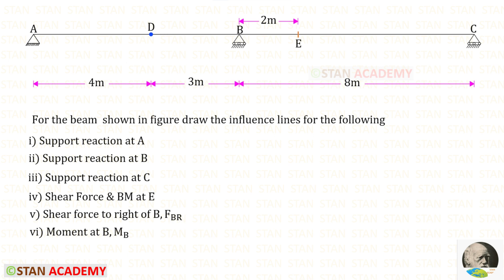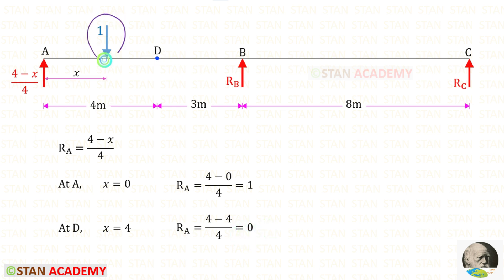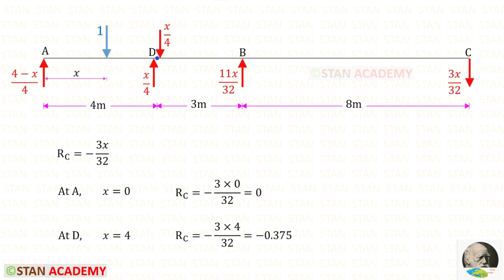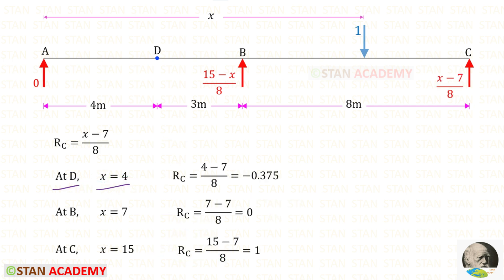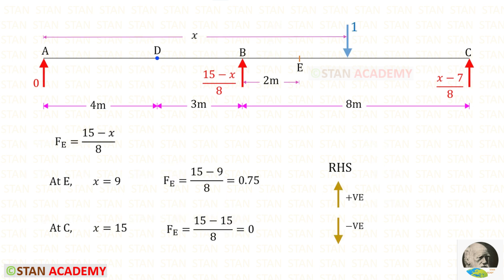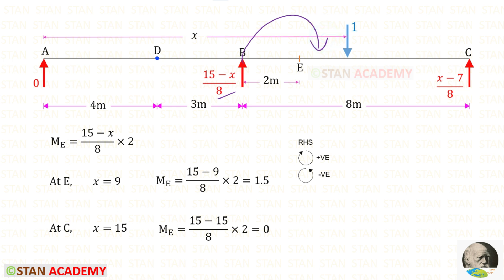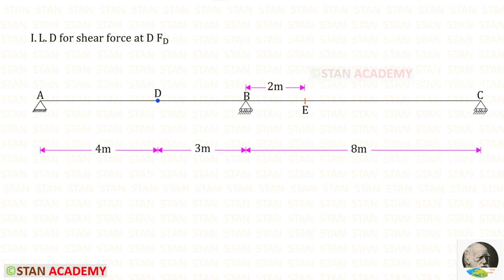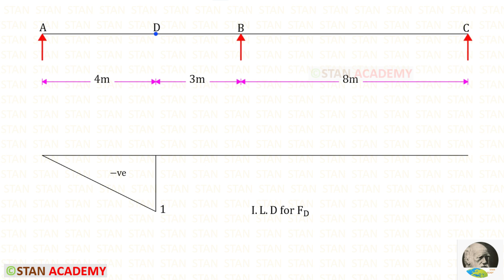Beam with Internal Hinge - Influence Line Diagrams - Problem No 1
For the beam with internal hinge at D as shown in figure draw the influence lines for the following
Support reaction at A
Support reaction at B
Support reaction at C
Shear Force & BM at E
Shear force to right of B, F_BR
Moment at B, M_B
Shear Force at D, F_D